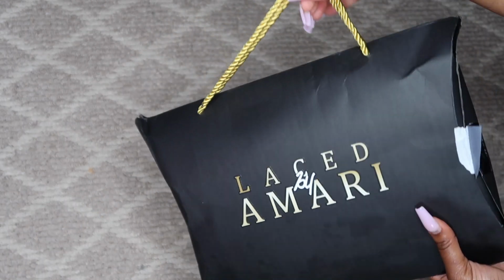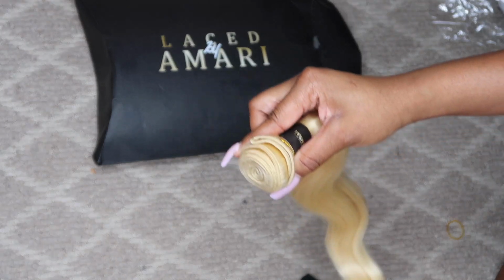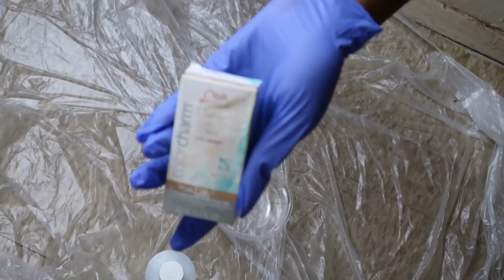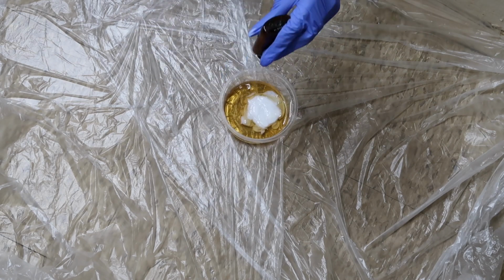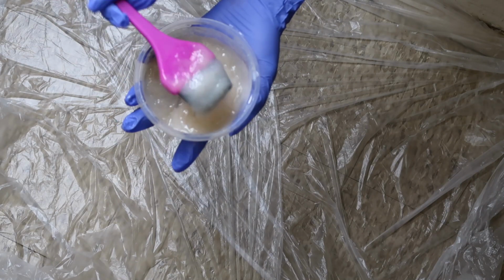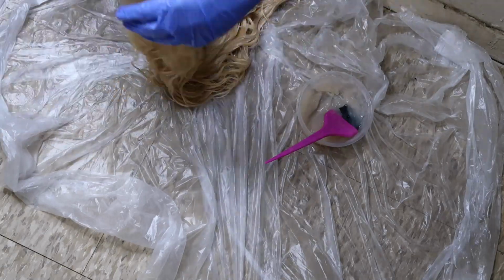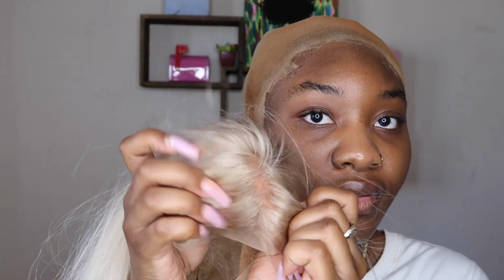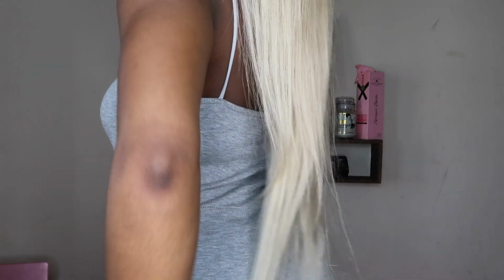THE PERFECT ASH BLONDE Using Wella T15 Toner ft LacedByAmari | ✨GREAT FOR WOC ✨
Hey yallll so in this video I will be showing you how I achieved this ash blonde using the Wella T15 Toner. Enjoy 💗.

Hair :
Laced By Amari

I OWN NO RIGHTS TO THE MUSIC